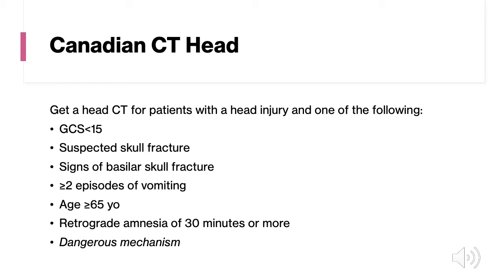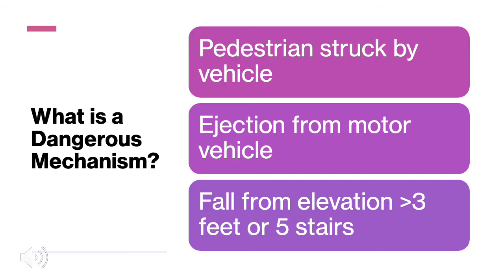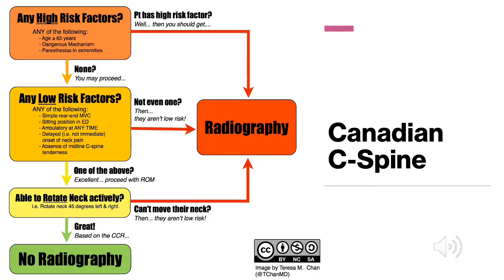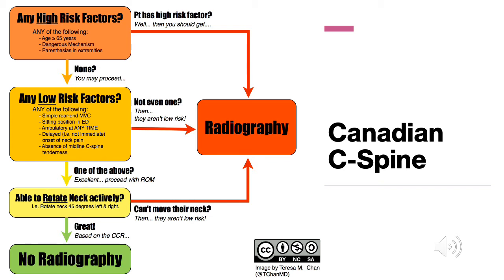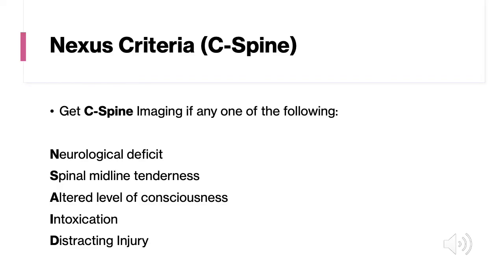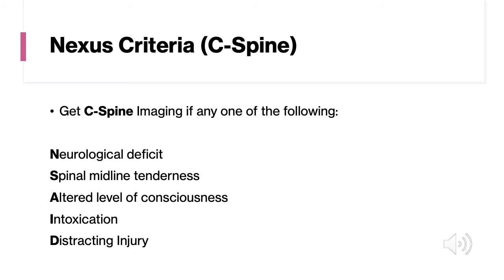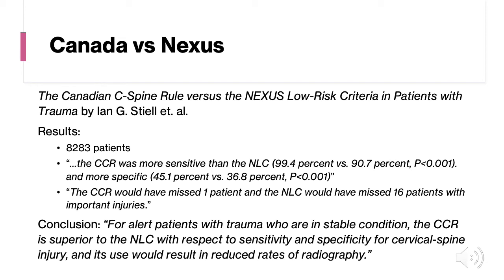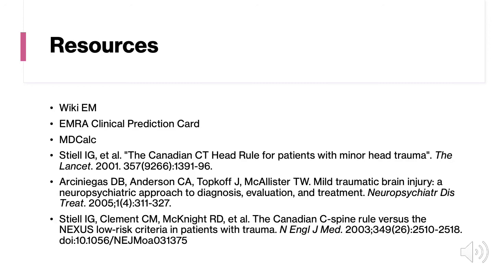CT Head and Neck Rules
This video is a brief discussion about the CT Head and Neck Rules at the medical student level.

Possible PIMP questions:

Nexus Criteria Points

***Not intended as medical advice***